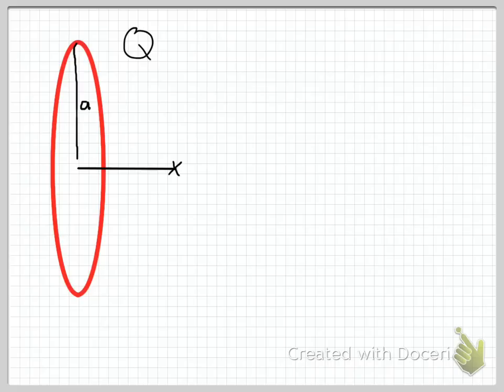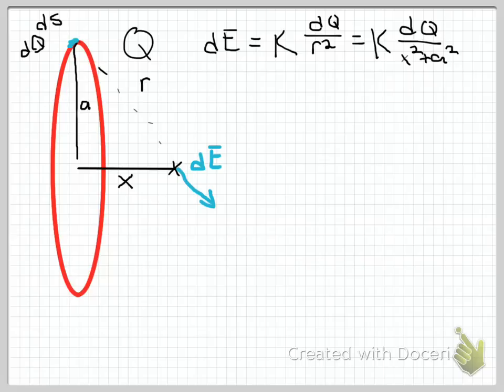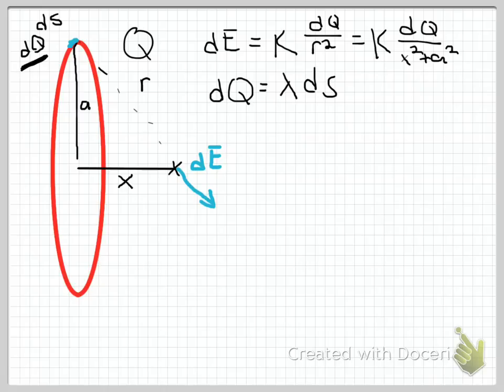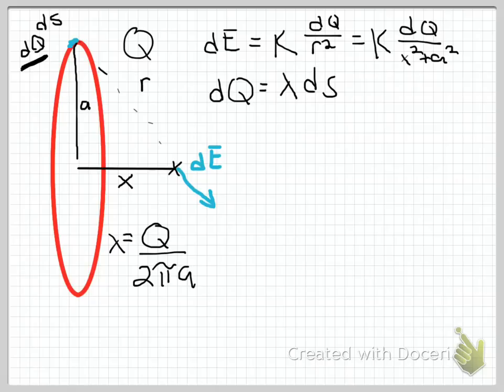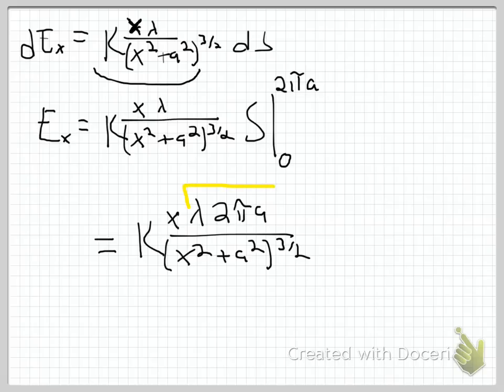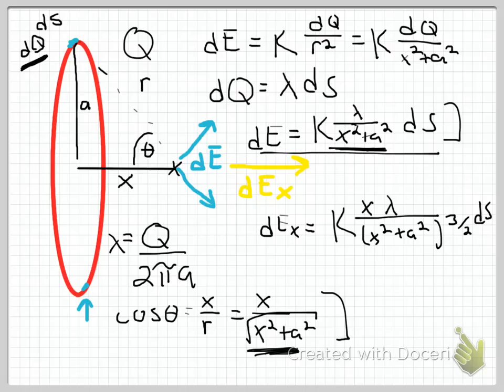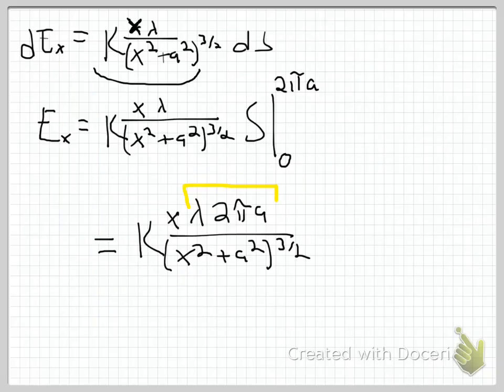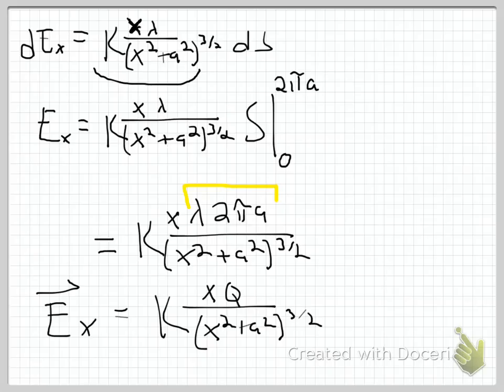Uniformly Charged Ring